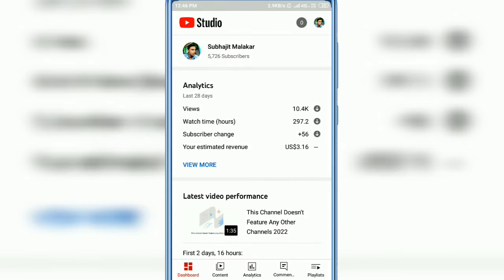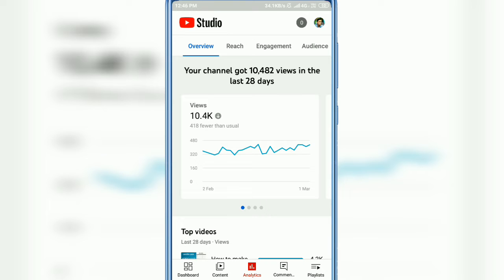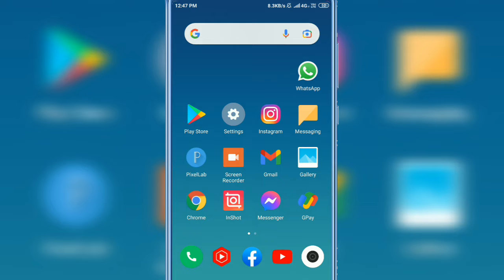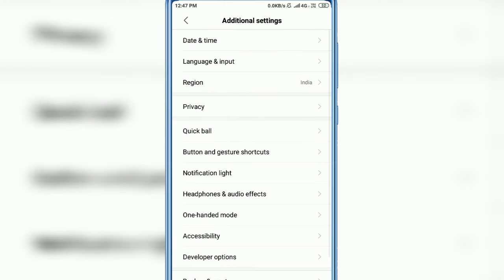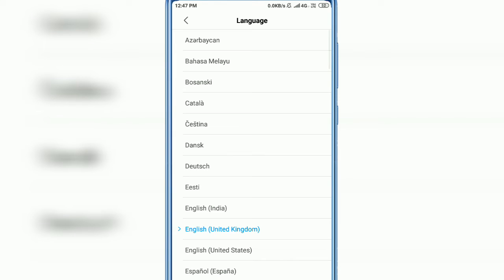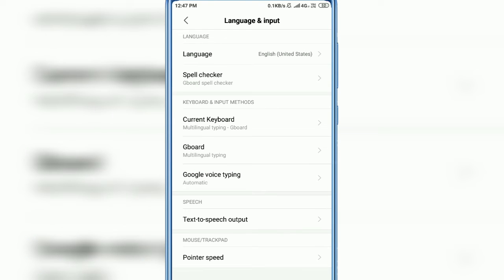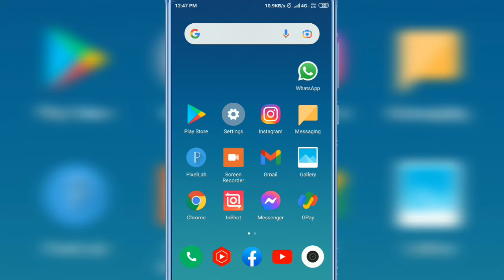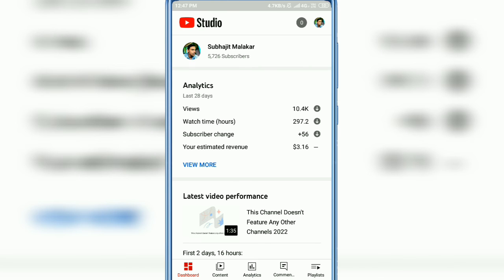How to Change Dollar Icon on YouTube Studio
How to Change Dollar Sign on YouTube
Change Dollar Sign on YouTube Studio
Change Dollar Sign in YouTube Studio app
How to change Dollar icon
How to Change Dollar icon on YouTube
How to Change Dollar Icon US$ to $ on YouTube

50 MM LENS

LIGHT STAND

Published by - Subhajit Malakar